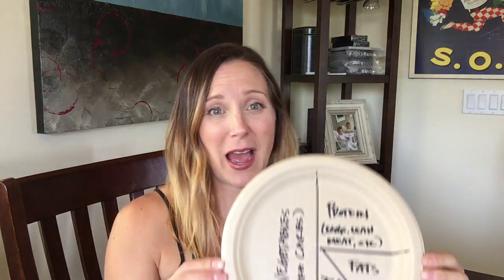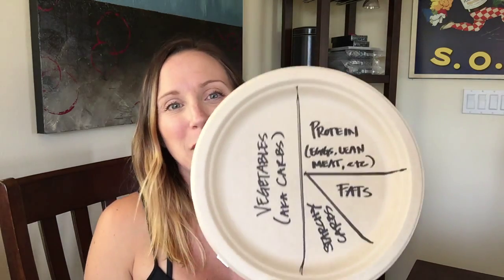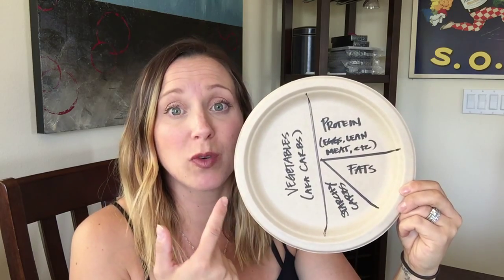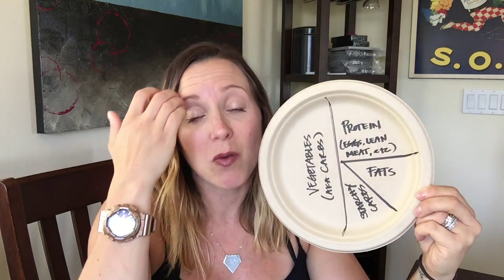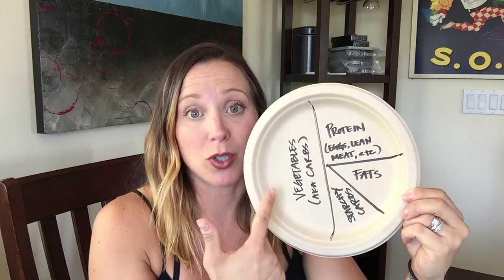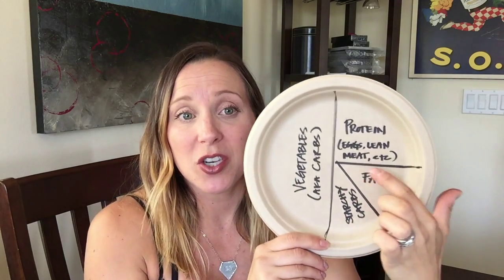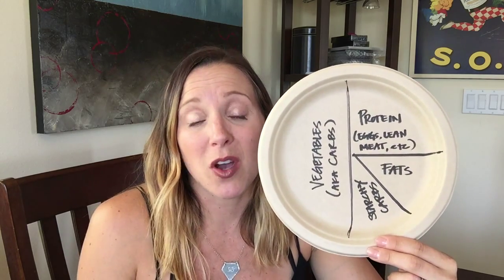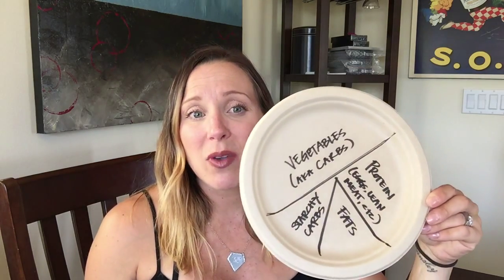DAY 2: Portion Control & Dinner Plate Visual